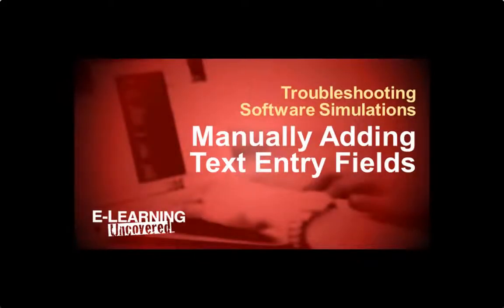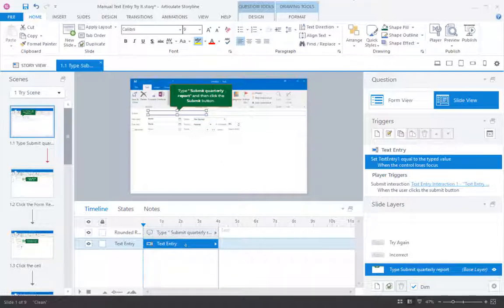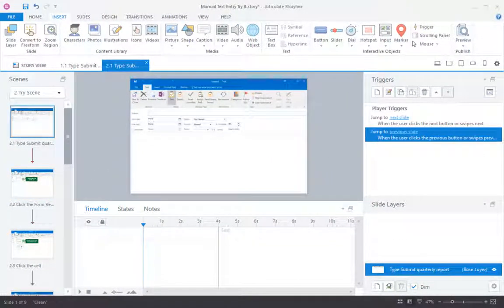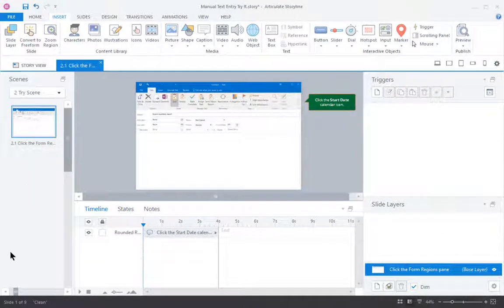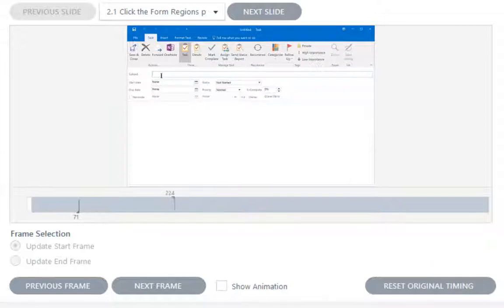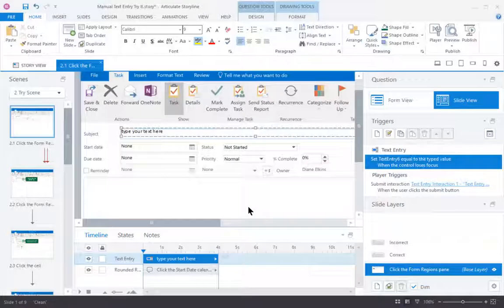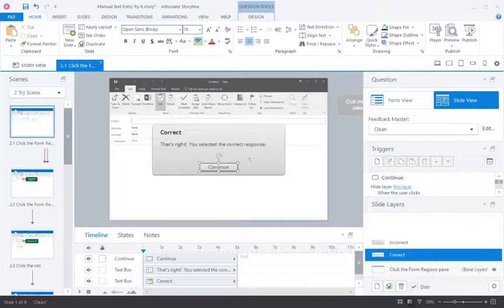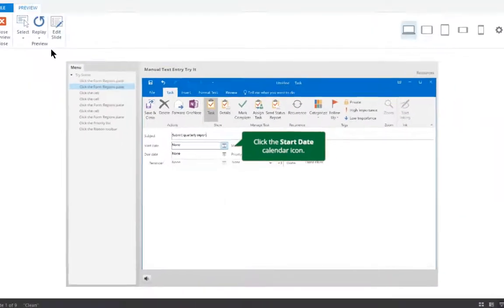Troubleshooting Software Simulations: Manually Adding Text Entry Fields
When creating an interactive software simulation, Articulate Storyline converts typing done during capture into a text entry box where the student can enter the text.  Sometimes, this doesn't happen automatically.  In this tutorial, you'll learn how to add the text entry function manually.